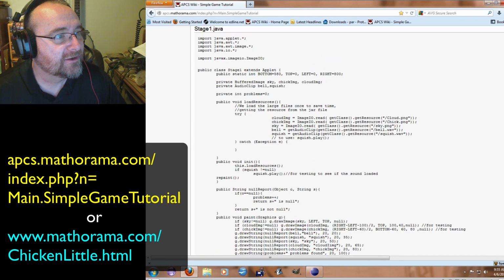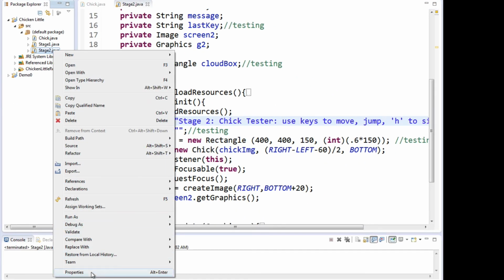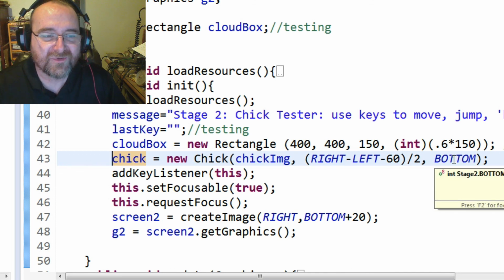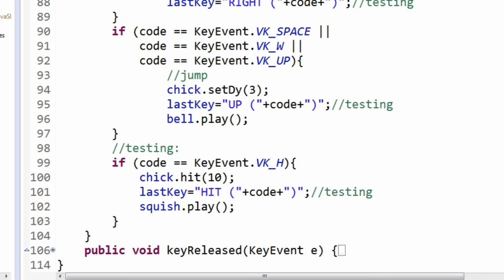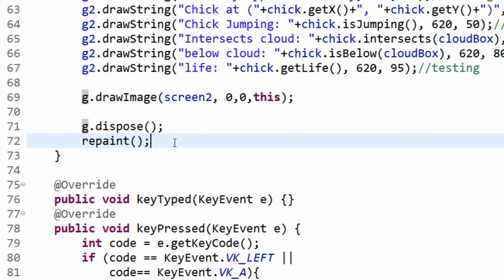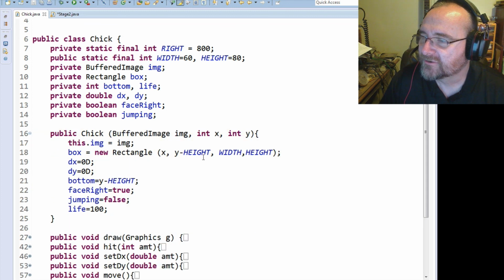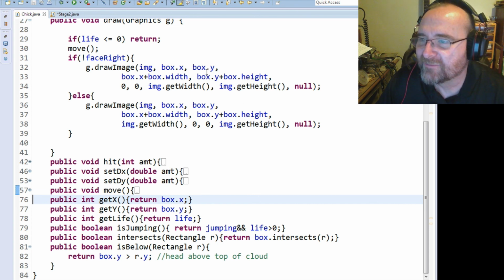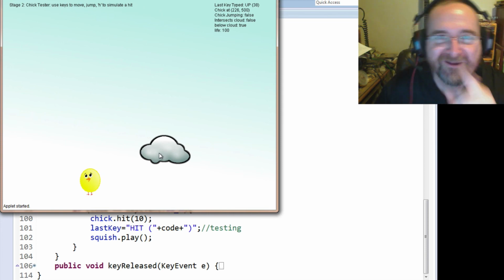Game Applet Stage 2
Stage 2 of the Game Applet is making the player and have it be controlled with keyboard input.